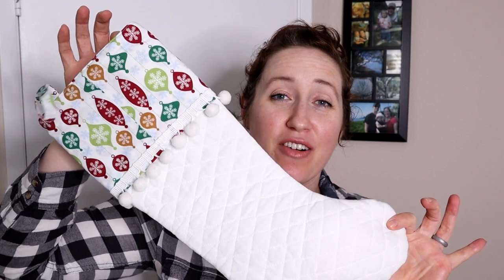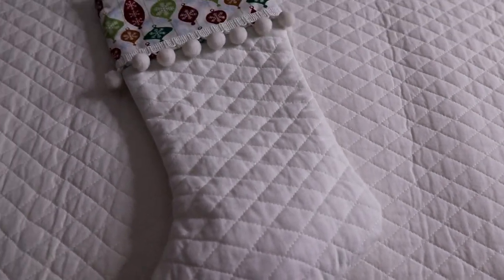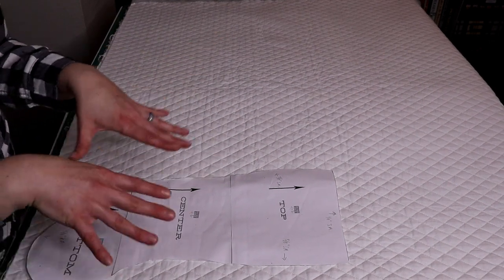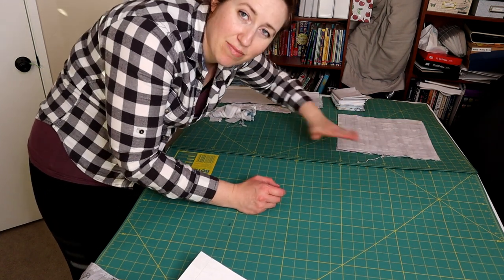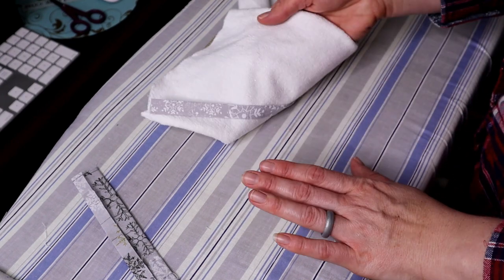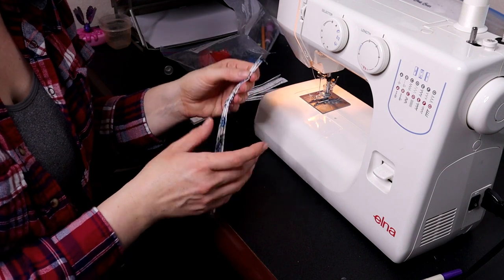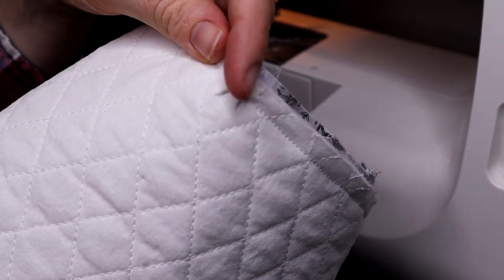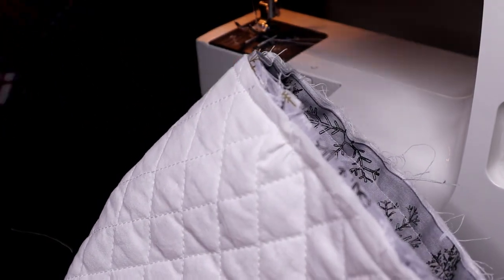How to Create Your Own Christmas Stockings || Sew With Me || Christmas Stocking Tutorial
In this video, I show you how I sew our family Christmas Stockings. Sew along with me and get my tips and tricks as well.

✦ About Me:
I am wife to my husband of almost 14 years and mom to five kids (four girls, ages 11, 9, 7, and 11 months and one boy, aged 5 years). We are in our 7th year of homeschooling and are also a part of a public charter school that supports homeschooling parents while also offering elective classes for the students. We love Jesus and our family and are striving to instill those loves in our children. On this channel, you will find me talking about homeschooling, mom life, and travel tips. Basically, anything I'm interested in is what I'll be sharing with you :)